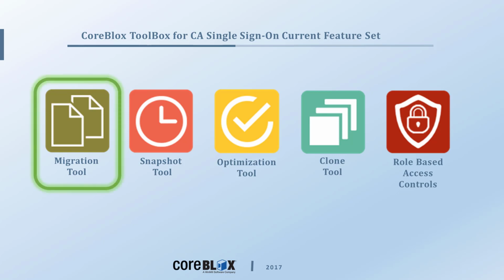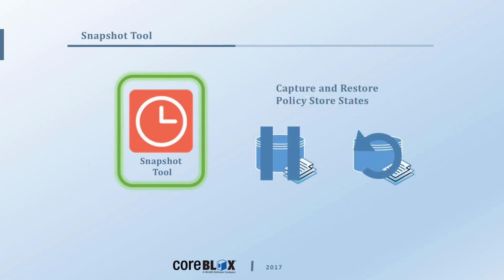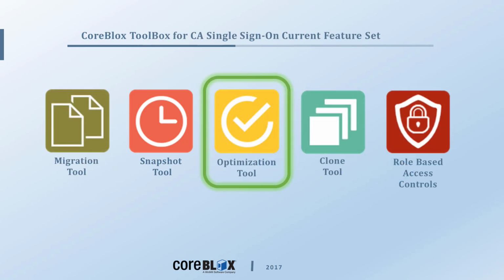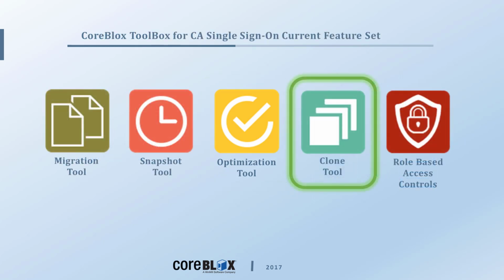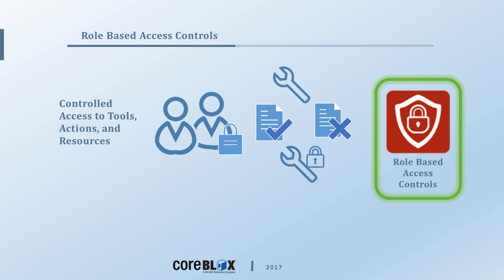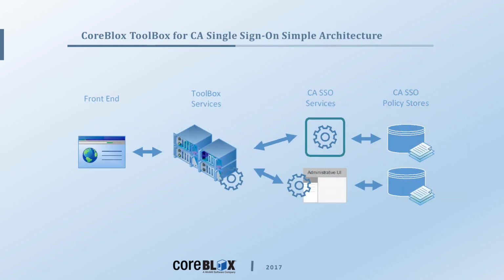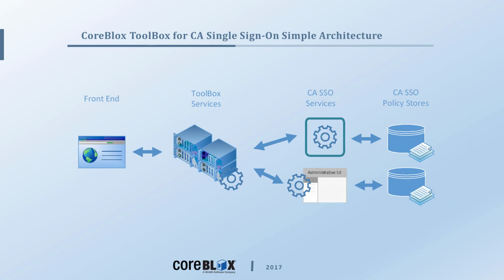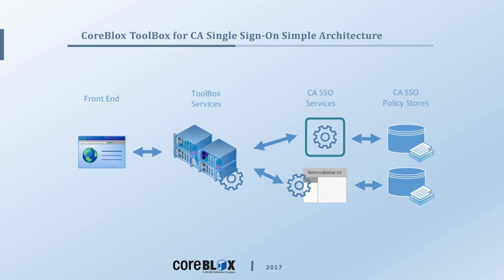Introducing ToolBox for CA Single Sign-On!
ToolBox for CA Single Sign-On makes administering your CA SSO environment fast, repeatable, and secure. ToolBox seamlessly leverages the CA Single Sign-On REST API set and automates your most common administrative tasks. Whether you are upgrading to the latest version, managing policies across environments, or looking to ensure that your infrastructure is secure and compliant, ToolBox delivers an all-in-one solution.